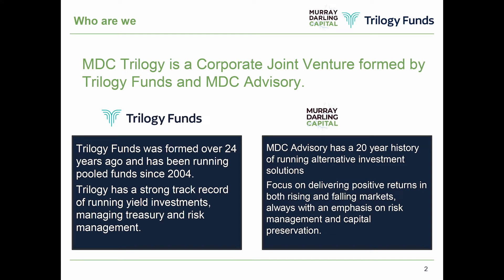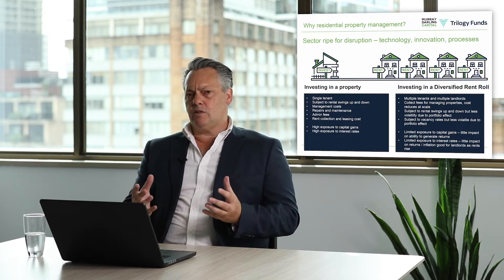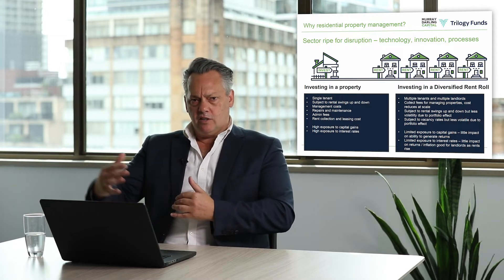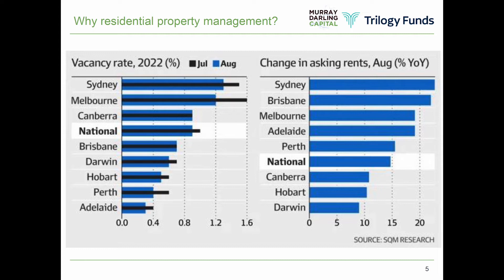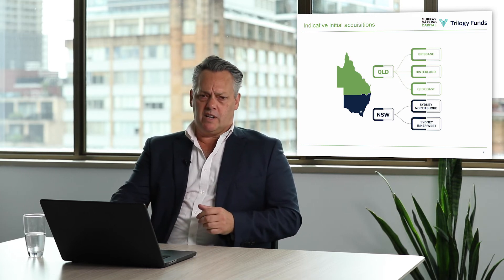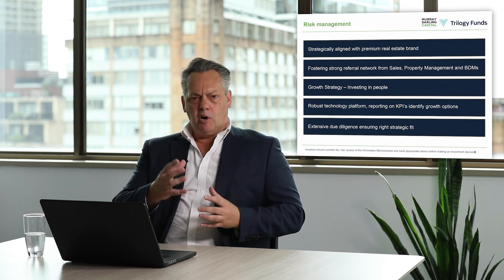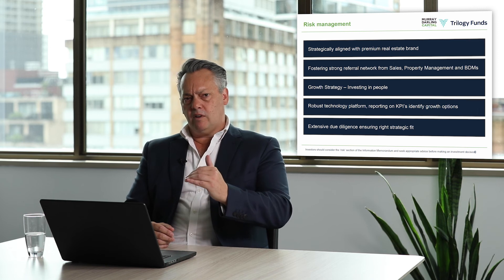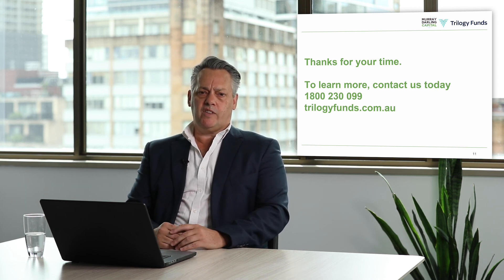Introducing the property fund aiming for a 10%+ annual yield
Property is the Australian investing pastime that keeps on giving. House prices and vacancy rates are falling nationwide while rental yields are soaring in the major cities. And if you own an investment property, you'll know all about the kind of monthly returns you are getting right now. But whether you do or you don't, there is now an easier way to make sustainable yield no matter the ebbs and flows of the housing market. In this Fund in Focus, Trilogy Funds and Michael Birch, partner at Murray Darling Capital, discuss the opportunity that is the MDC Trilogy Wholesale Capital Fund I.